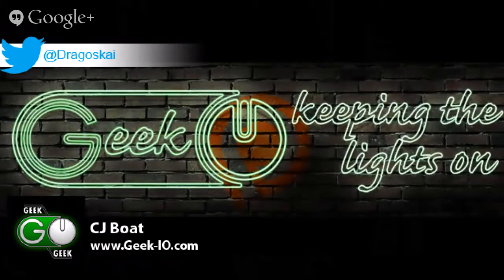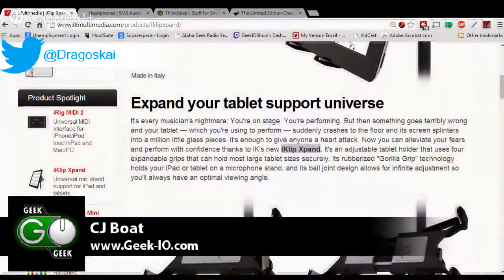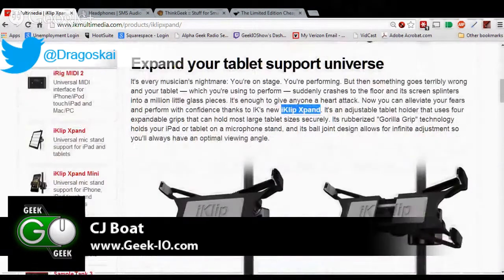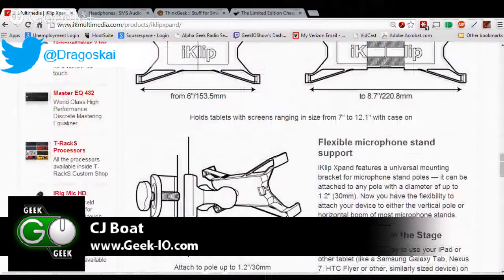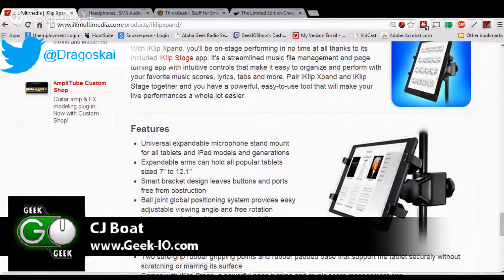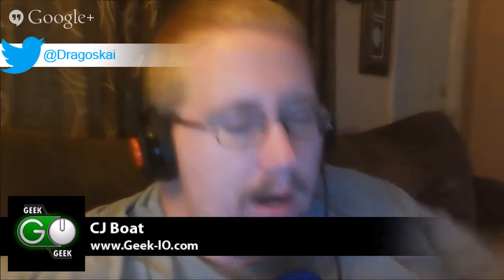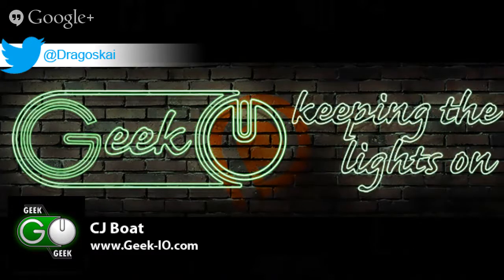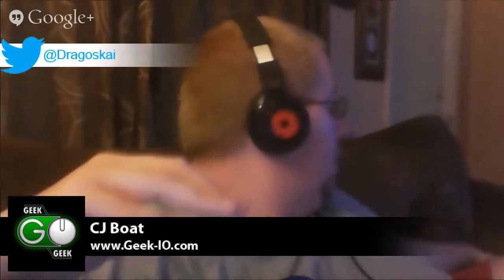Geek Toys episode 6: The IK Multimedia iKlip Xpand